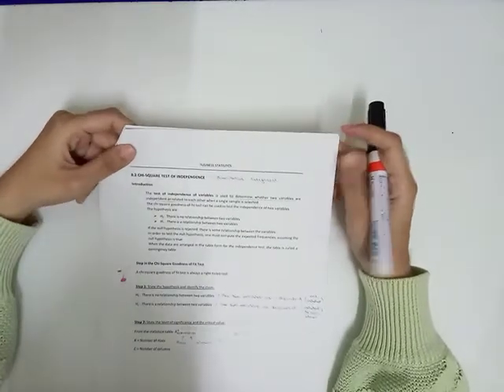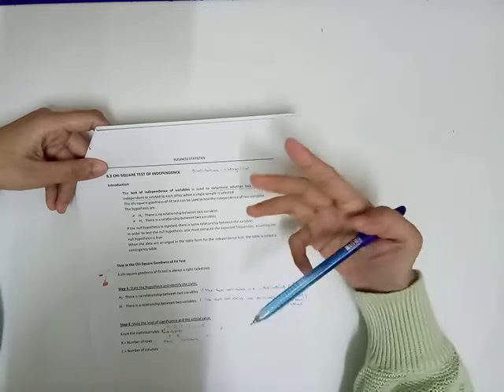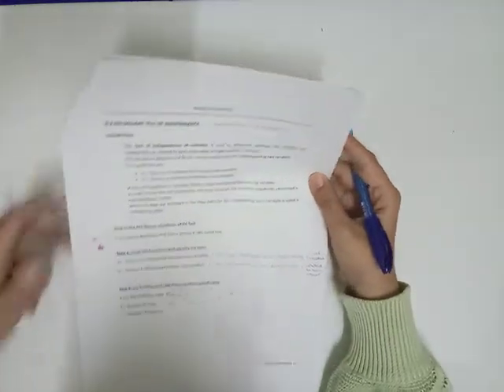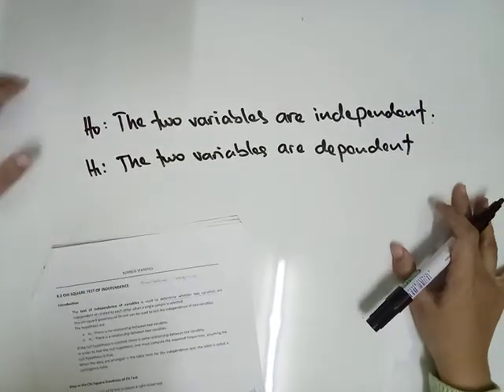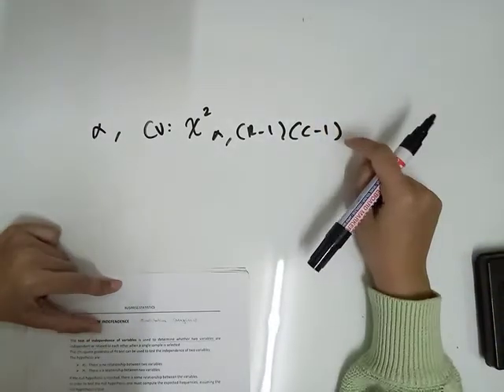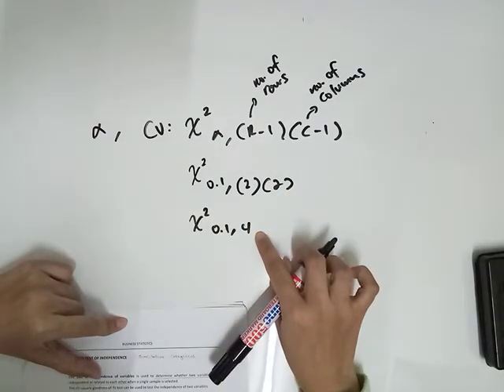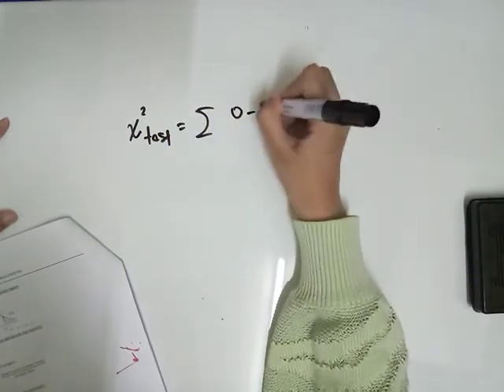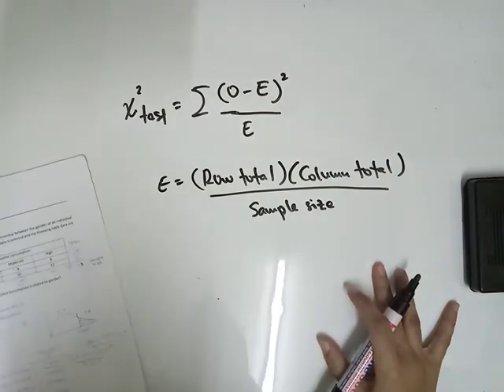Chi-Square Test of Independence (PART 1)